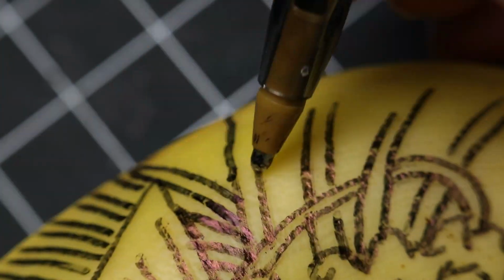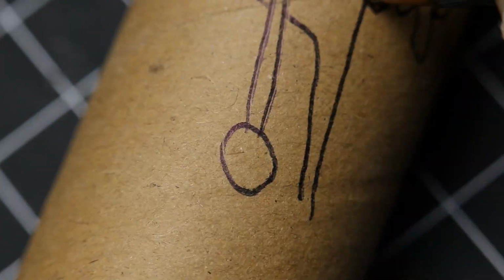Bic Cristal Ballpoint Pen Meets Banana & Cardboard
Drawing on a banana and cardboard from a paper roll. I also talk about some updates!

JSheetz Artwork is an artist that draws mandalas, zentangles, zendoodles, patterns, Intricate doodles, time lapses, speedart, speedpaint, coloring, black & white art.

I create art with rotring isographs, fountain pens, technical pens, pencils, markers, sharpies, ink and paint.
I also create commentary, how to draw tutorials, sketching, realism, portraits, abstract, digital and traditional art.

Lets grab a sketchbook, paper, pen or pencil and be creative!